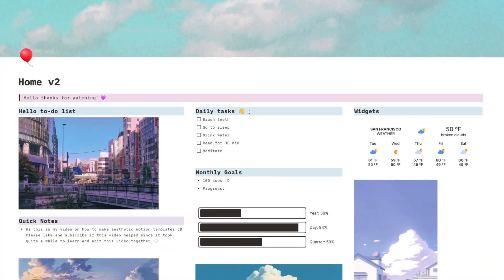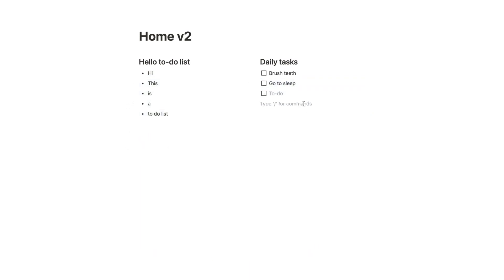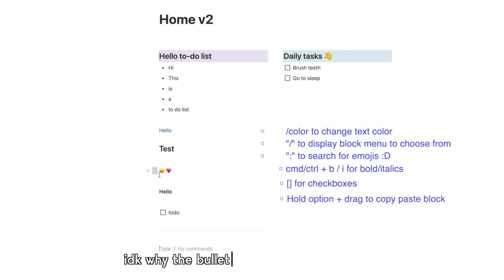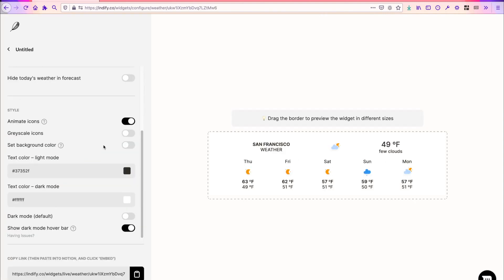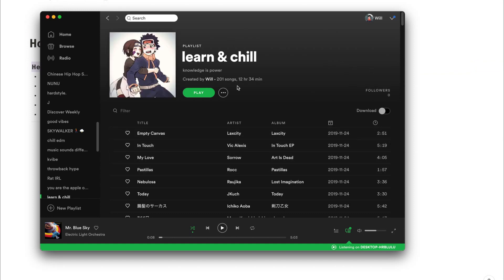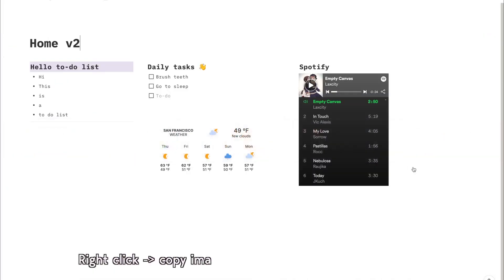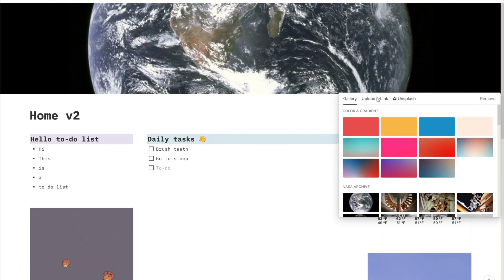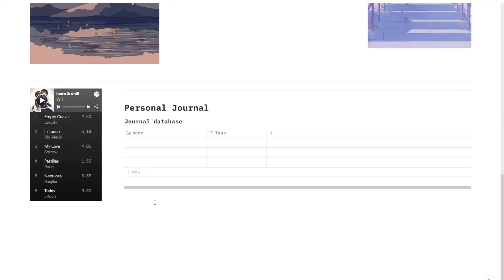aesthetic notion tutorial ✨customization tips + setup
easy and effective notion tutorial on how to create an aesthetic notion setup/template  - all the notion tips and tricks you need to get the job done :D

Timestamps:
0:00 - 0:35 Intro/Outline
0:35 - 2:24 Tips & Tricks + Notion shortcuts
2:24 - 4:00 Widgets (Weather/clock/spotify)
4:00 - 4:54 Finding images
4:54 - 5:20 Animated covers/images
5:20 - 7:11 Organizing and polishing template